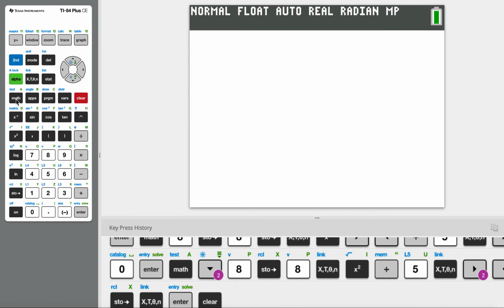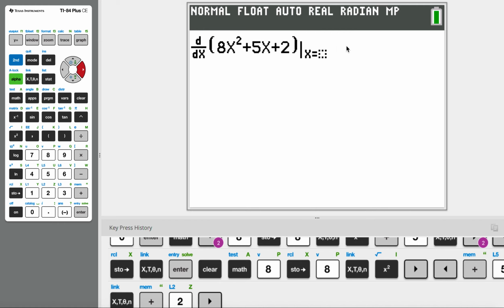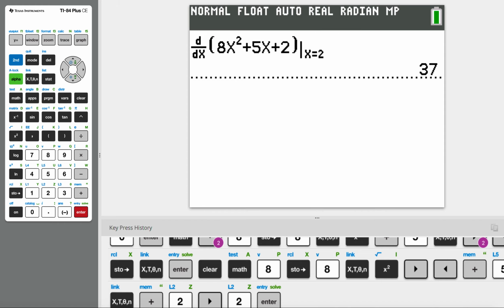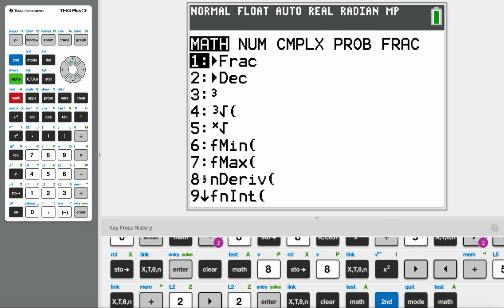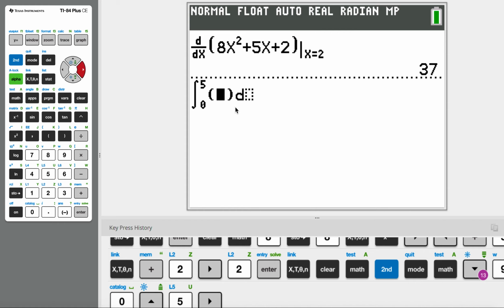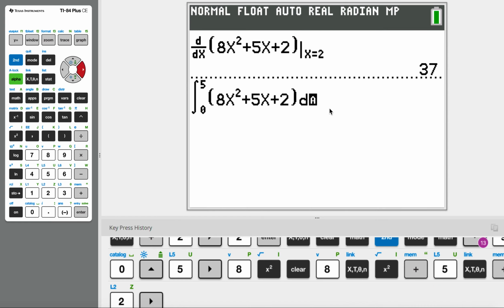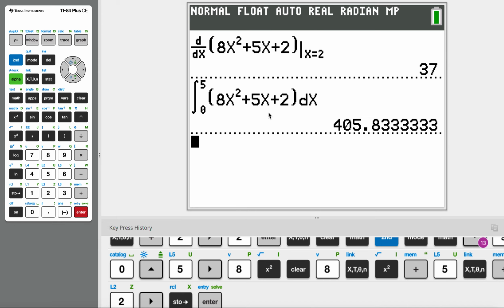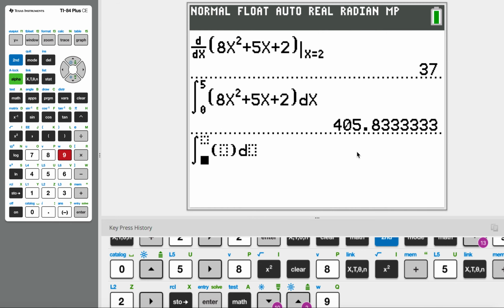TI84 Plus CE - Differentiation and Integration (find dy/dx and definite integral)